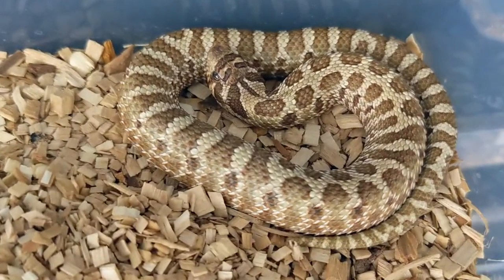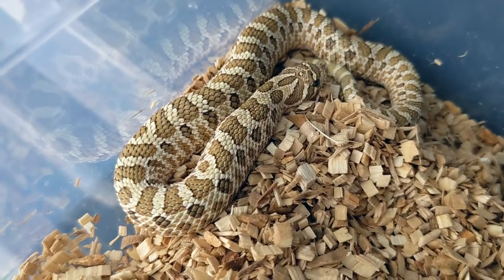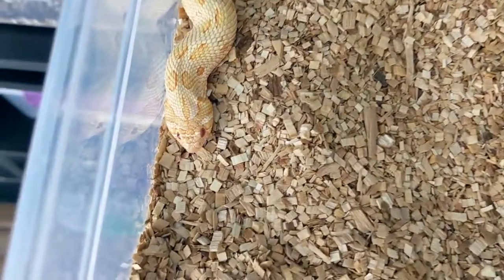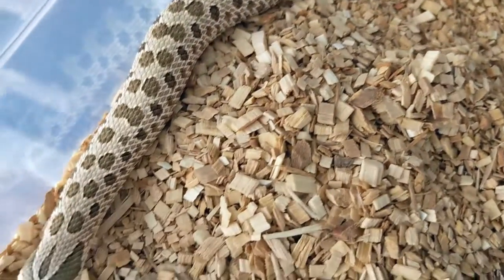Hognose Snake Brumation Update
In this video, we'll discuss the recent brumation (hibernation) of the hognose snake.

Brumation is a major physiological process in snakes that can last for many months. This video will provide you with an update on the hognose snake's brumation, including the latest research and photos. We hope you find this video informative and helpful!